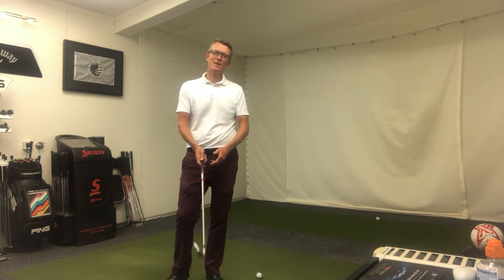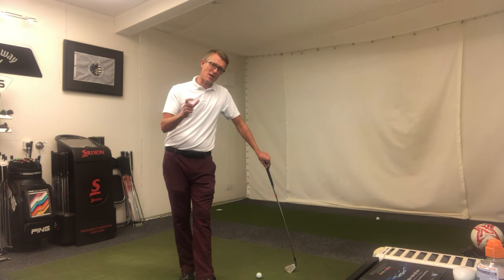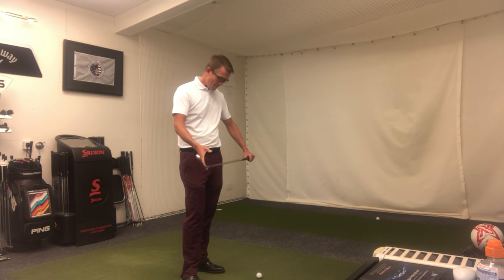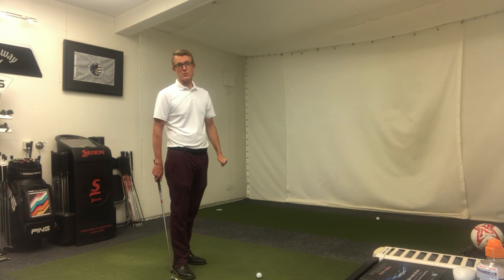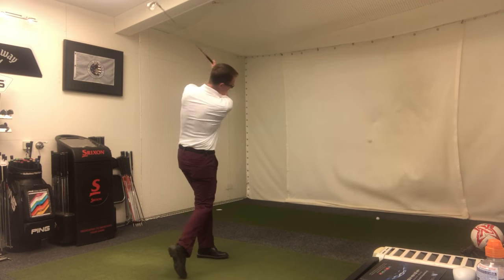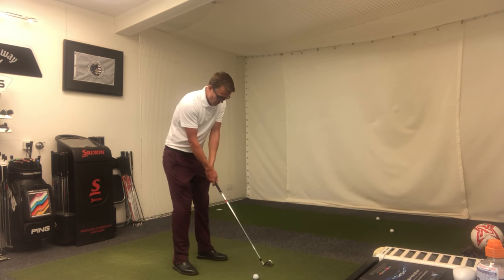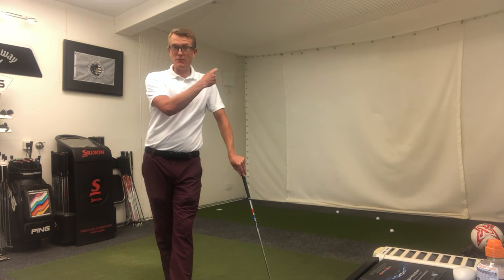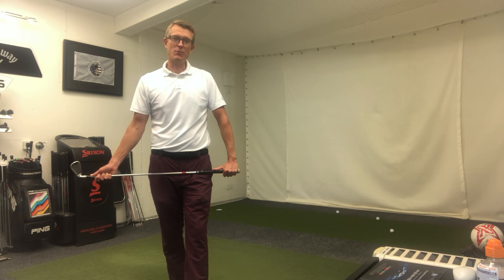Perfect & deliberate practice makes perfect - Mark Stuart-William @ Dyke GC